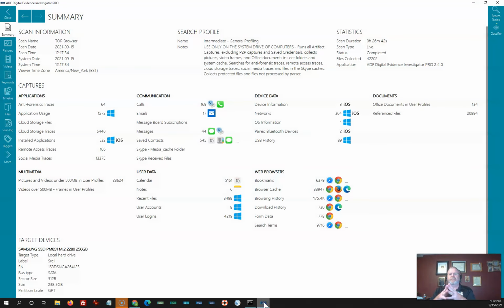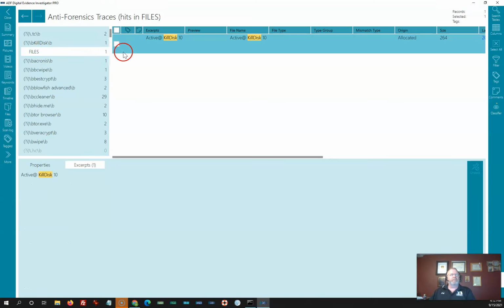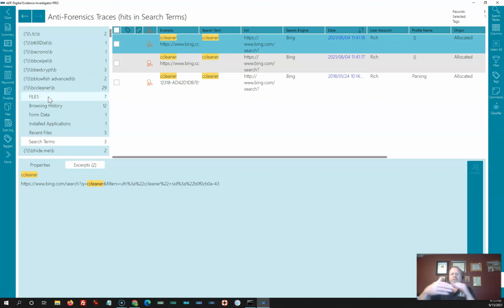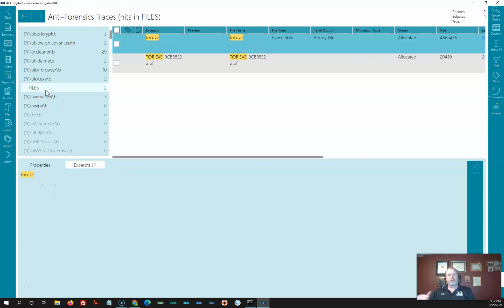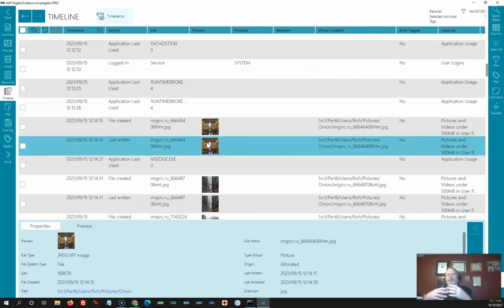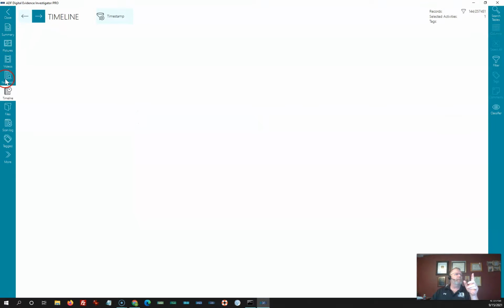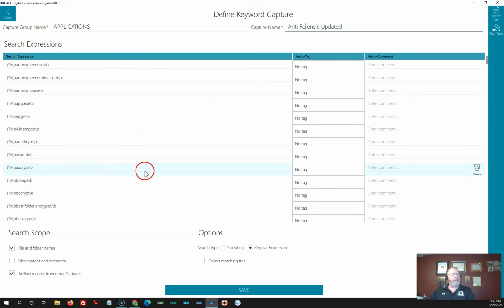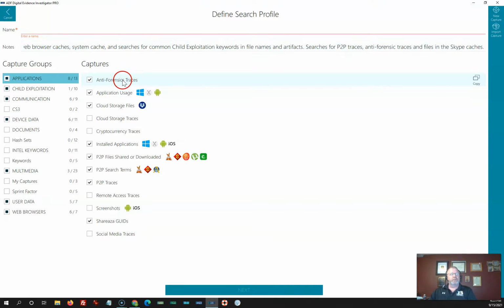Find Anti-Forensic and Dark Web Traces with ADF Triage Software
ADF Solutions provides digital forensic software for investigators and forensic teams.